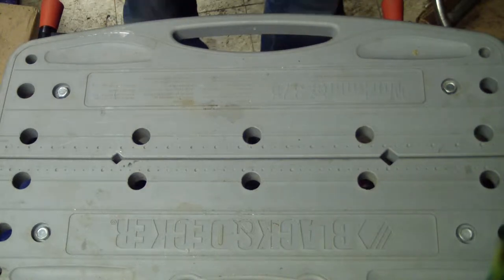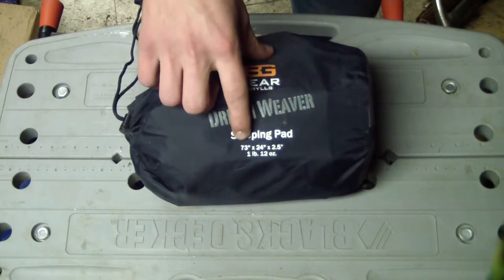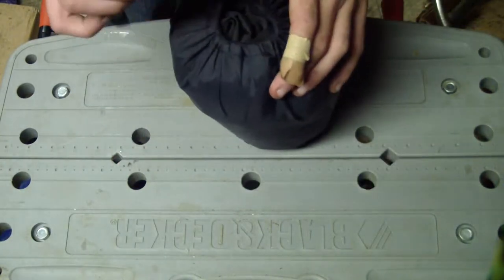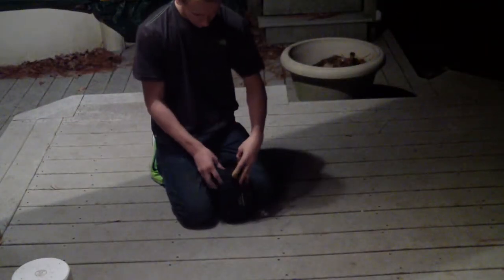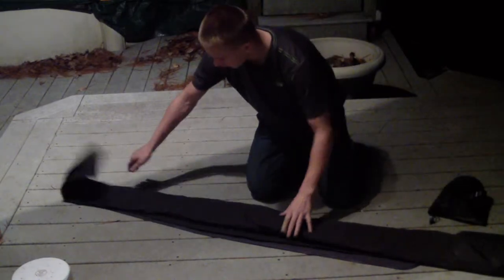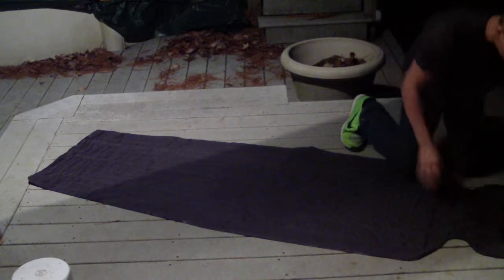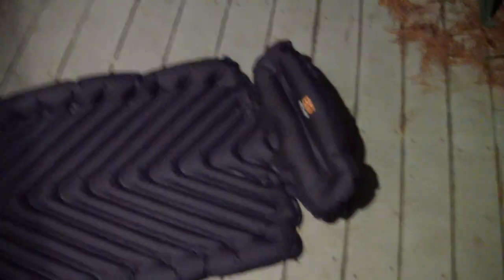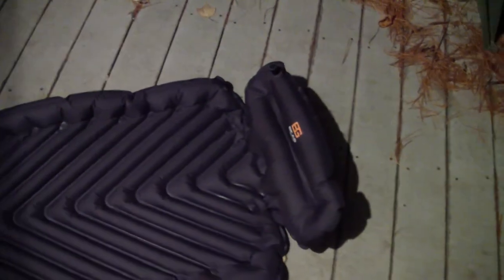Bear Grylls dream weaver sleeping pad review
I recommend this bear grylls product to any campers, backpackers, survivalists, and you can even use it as an extra air matress in your home if guest or staying over night.